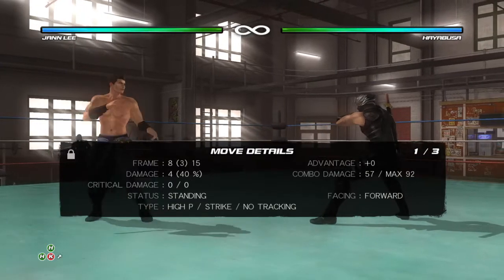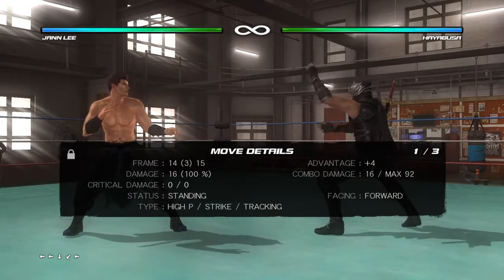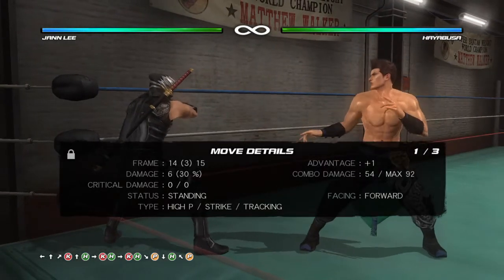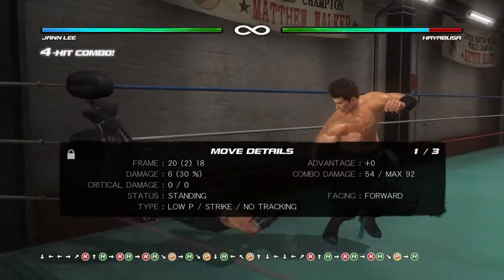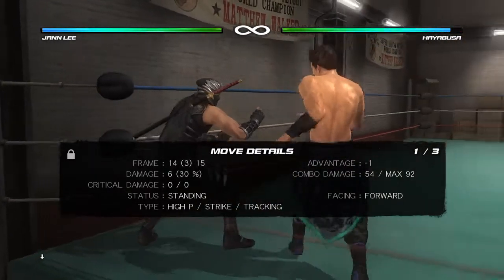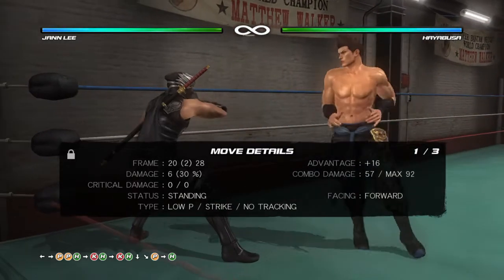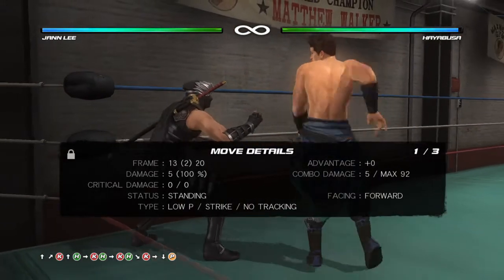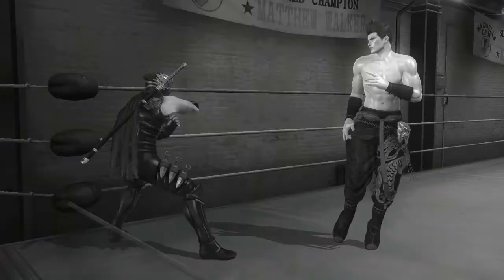DOA5LR - Dragon Guide Followup #7: Meaties in DOA?!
Welcome back, nerds!

Today things are going to get a little crazier than usual, as I go through an insane way for you to maximize your move properties and throw your opponents for a loop. Not for the faint hearted, or those not very knowledgeable  in the field of frames.

Dogeslay was dumb and forgot to thank Dogeks for basically giving me the idea of making this whole thing in the first place. Head over to eks2009's channel for more delicious content:

Check out F.O.N's Frame Data trilogy to get a better undertsanding of the subject matter of this video: